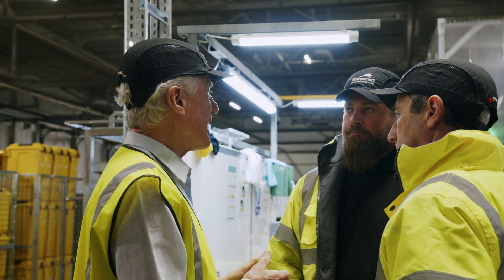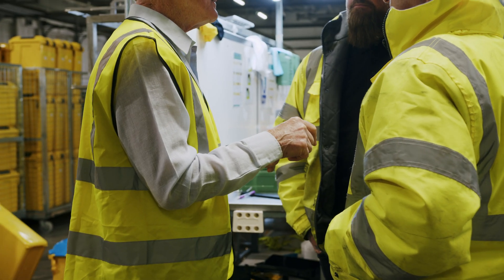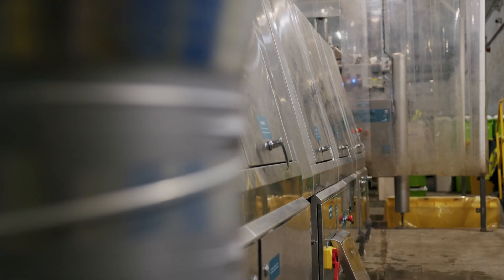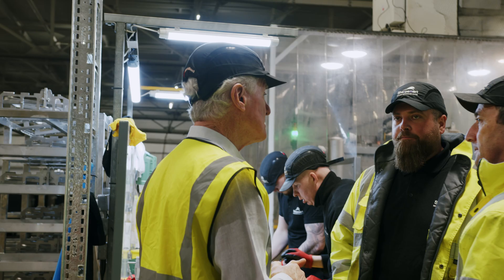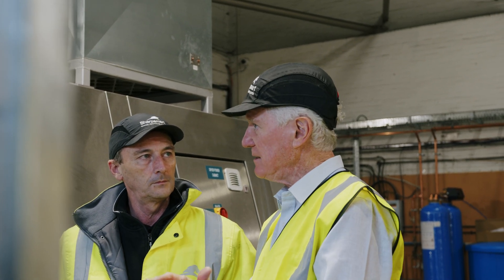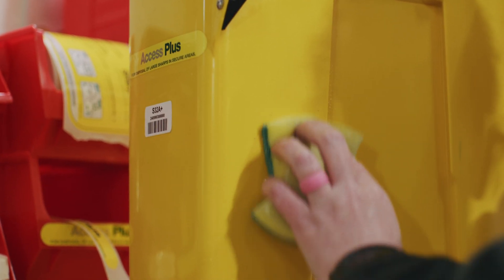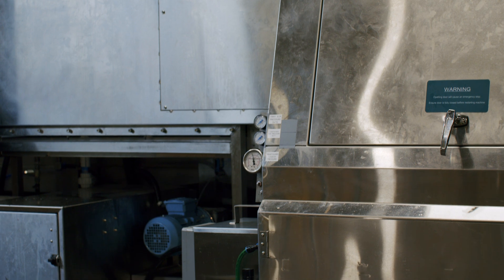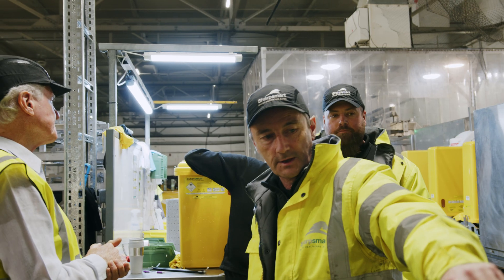How Are Reusable Sharps Containers Cleaned?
Hear from medical microbiologist, speaker, and researcher on sharps injury prevention Terry Grimmond.

Terry provides an overview of how Sharpsmart's reusable sharps containers are cleaned and sanitised to achieve high-level disinfection.